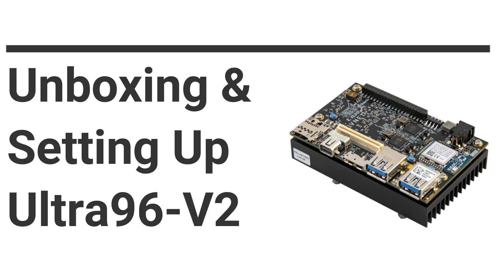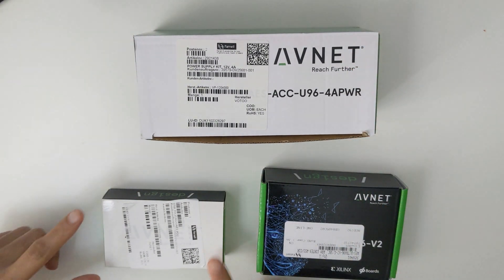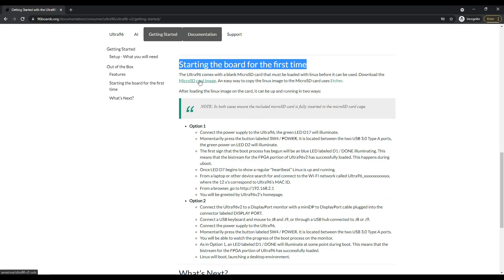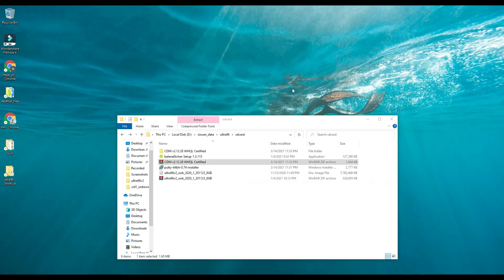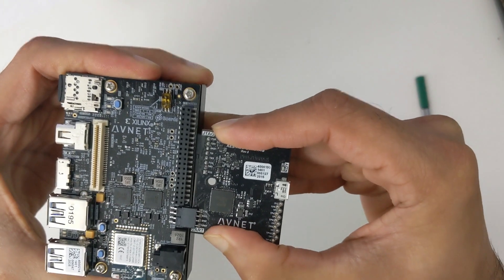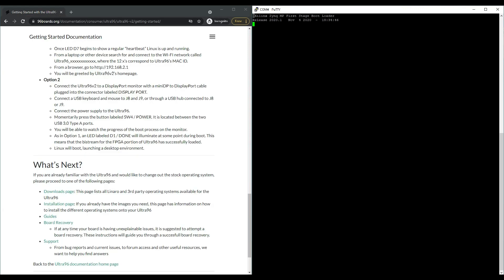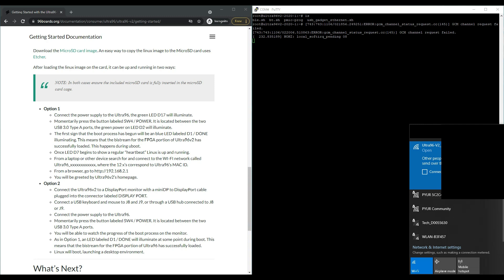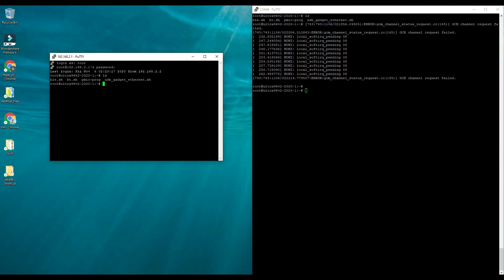Zynq UltraScale+ MPSoC Ultra96 V2 Getting Started Tutorial for beginners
This video will help you get started with the ultra96 v2 board. I have explained all the details in a step-by-step manner.  The Ultra96-V2 is an Arm-based, Xilinx Zynq UltraScale+™ MPSoC development board. For such a small form factor and it has a lot to offer. The main attractive features of this board are the Quad Core Arm Cortex-A53, Dual-core Arm Cortex-R5 with 2GB ram tightly coupled with this MPSoC. Avnet provides ready-to-run Linux images. SD card, WIFI, and Bluetooth and display port support are also supported.

This board is generally expensive than most other Arduino or raspberry hobbyist boards. But this board has one of the famous Zynq MPSoC chips, and if you compare its price with the FPGAs using the same Zynq chip, then its price seems reasonable.
Video Timeline:
00:00 Intro
01:30 Unboxing Ultra96-V2
02:48 SD Card Preparation for Linux
05:51 Board Bring up and UART Test
08:40 Web Browser Test
10:06 SSH Test

Prepare the SD Card
- Install USB drivers, otherwise, your JTAG pod will not be detected inside windows

FEATURES of the Ultra96 V2 board:
Xilinx Zynq UltraScale+ MPSoC ZU3EG A484
Micron 2 GB (512M x32) LPDDR4 Memory
Delkin 16 GB microSD card + adapter
PetaLinux environment available for download
Microchip Wi-Fi / Bluetooth
Mini DisplayPort (MiniDP or mDP)
1x USB 3.0 Type Micro-B upstream port
2x USB 3.0, 1x USB 2.0 Type A downstream ports
40-pin 96Boards Low-speed expansion header
60-pin 96Boards High-speed expansion header
85mm x 54mm form factor